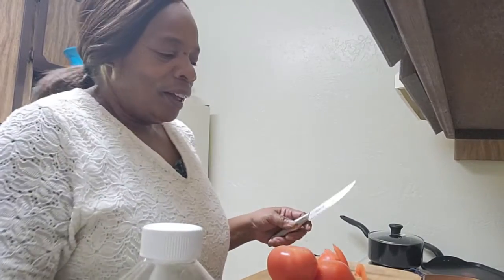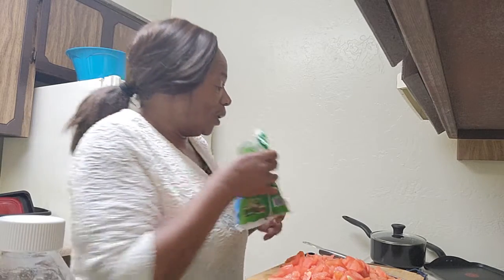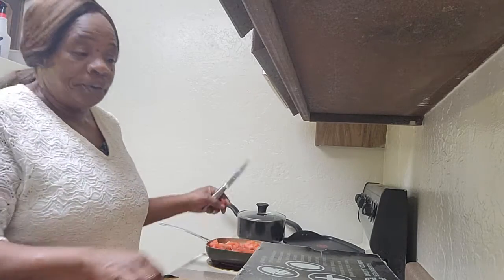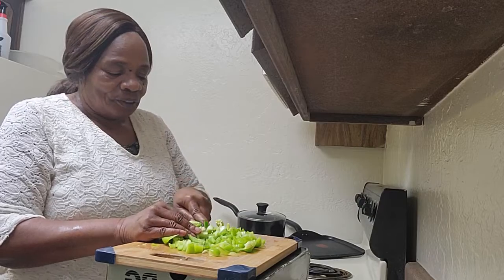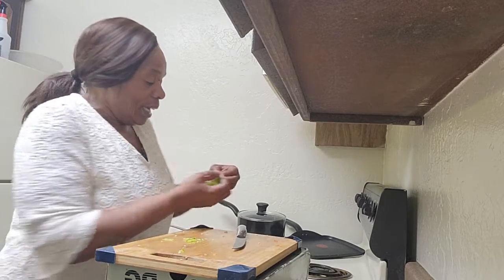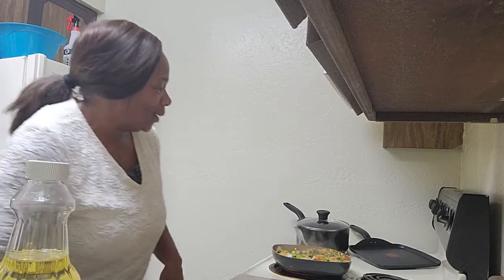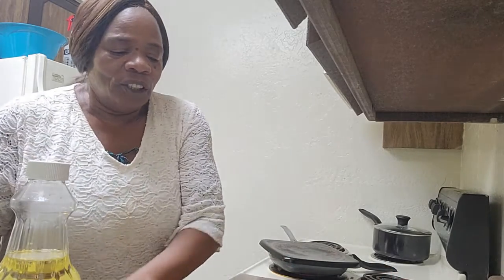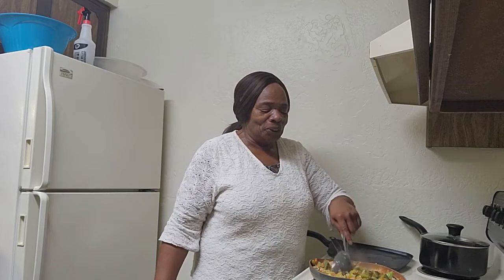EASIEST MOST DELICIOUS OKRA, TOMATOES , BELL PEPPERS AND WHITE ONIONS VEGAN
Okra, Tomatoes , Bell Peppers and White Onions is the best tasting ever!